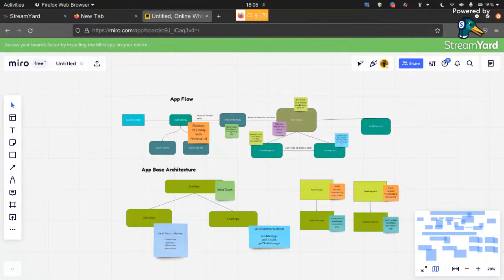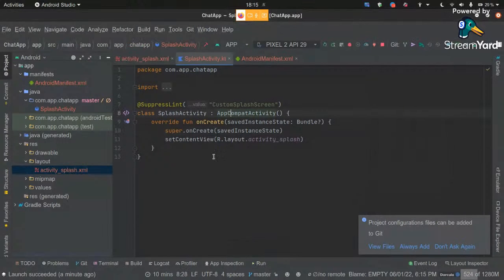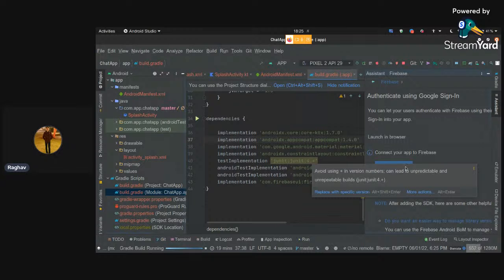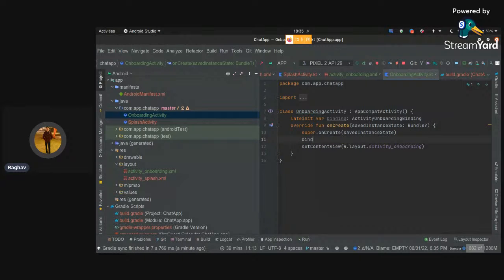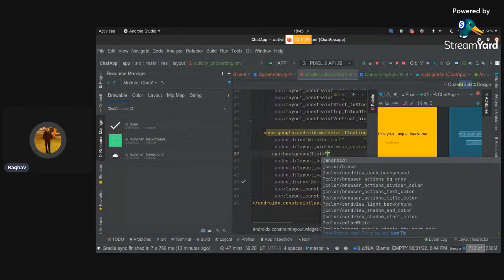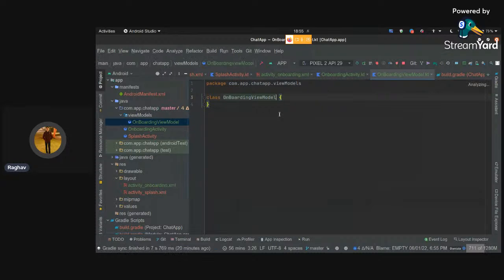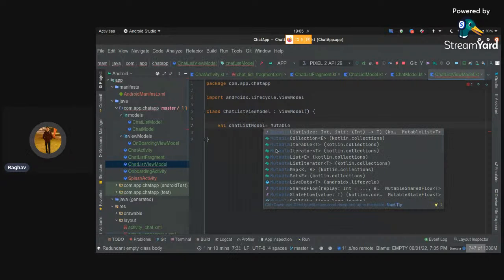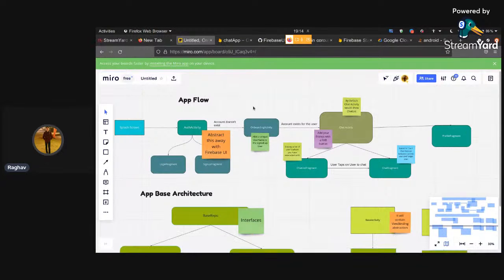Android Study Jam Session 2 Implementation